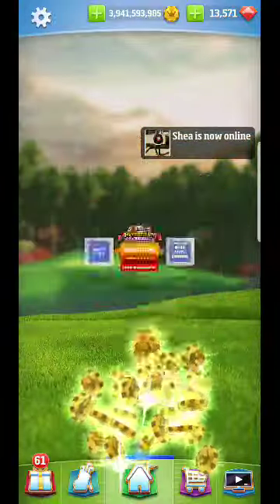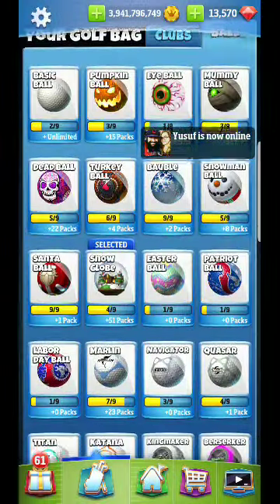Golf clash anniversary expert tournament hole 9